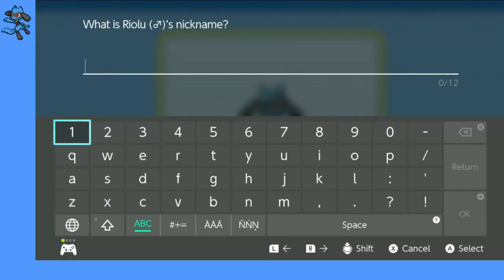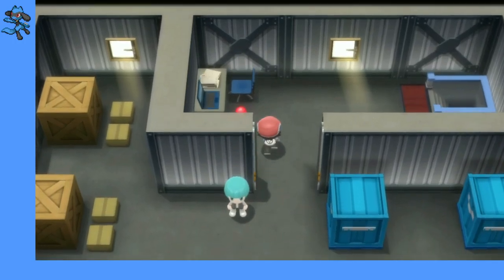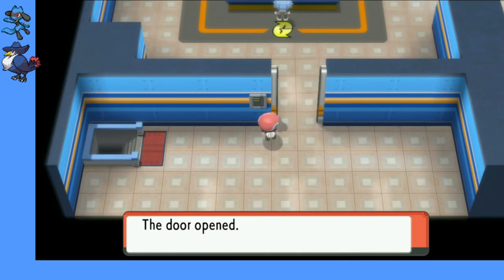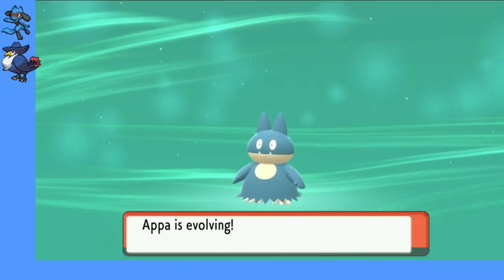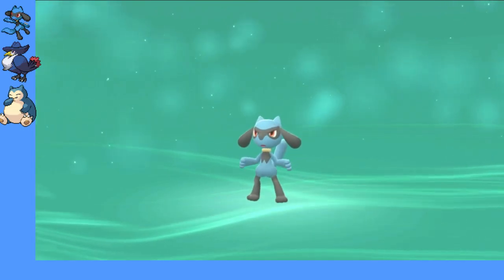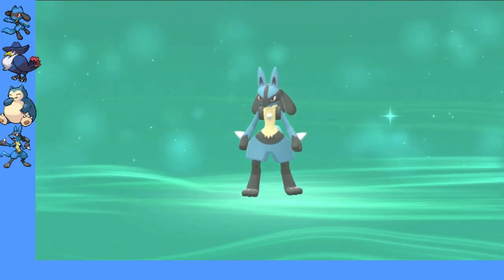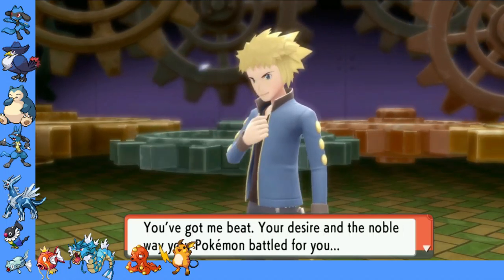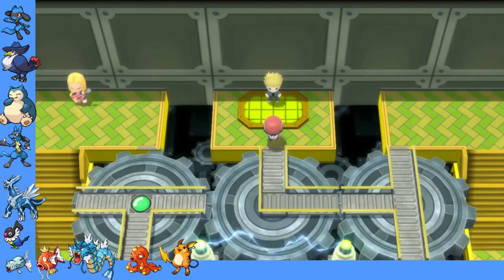Pokémon Brilliant Diamond - Catch 'em ALL - Part 11: The Final Gym